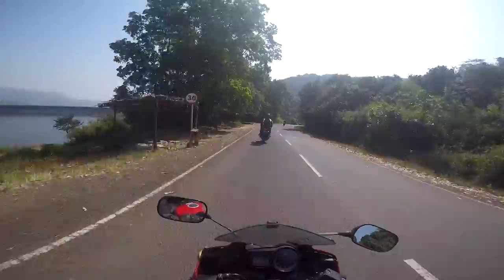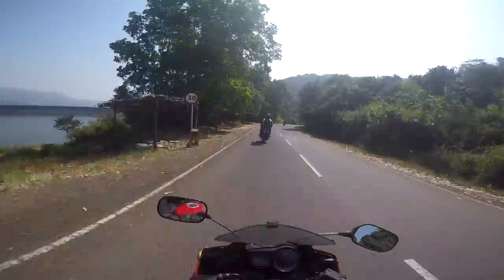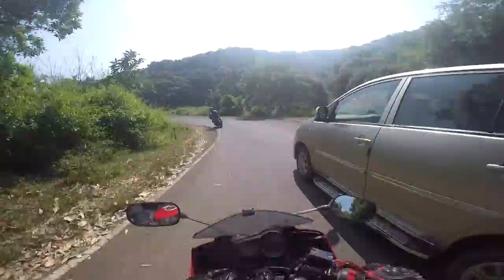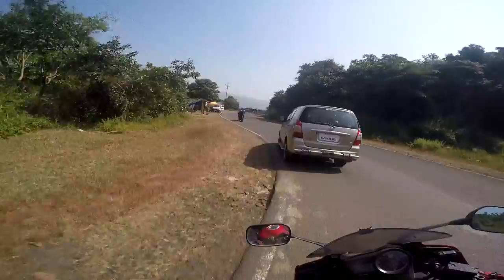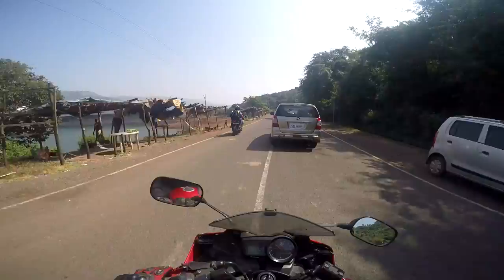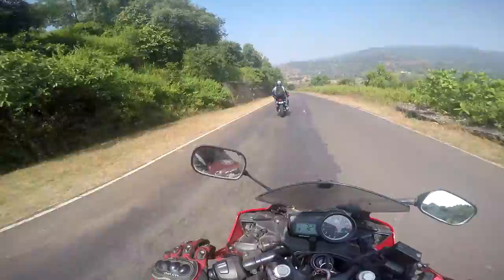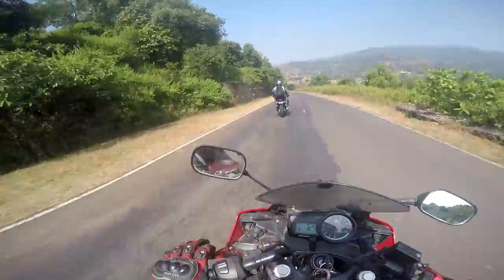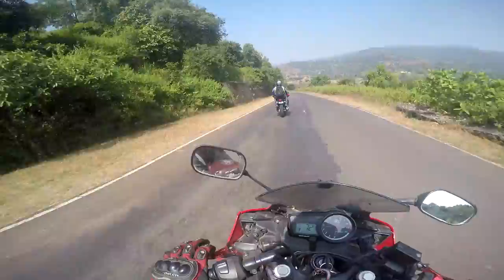Review: Michelin Street Radial + Yamaha R3 Hand Down